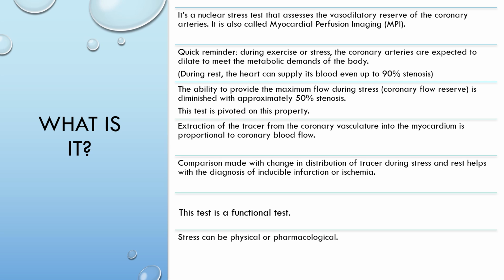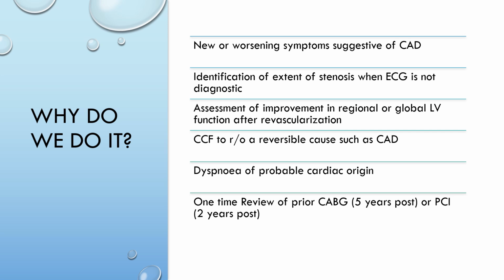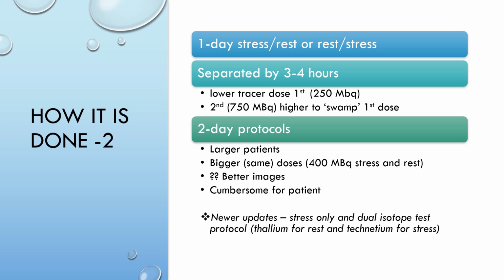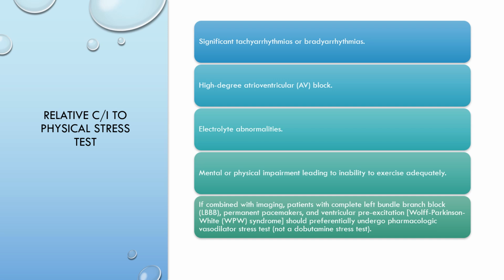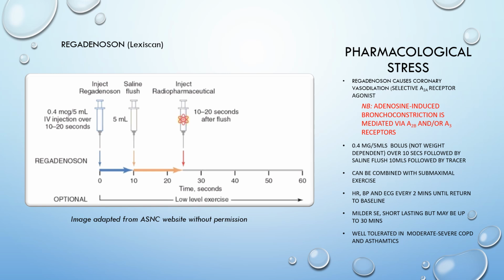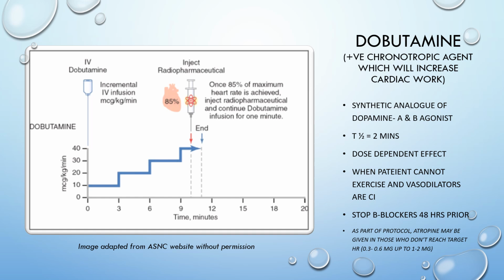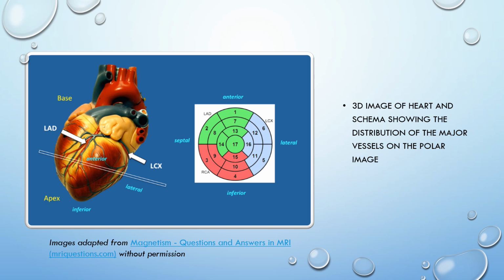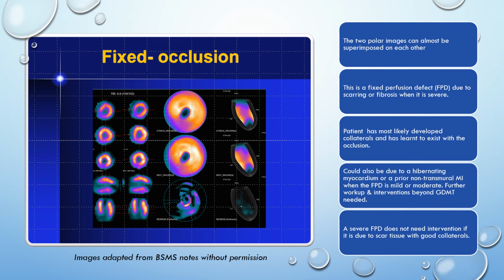REAL SESTAMIBI PRESENTATON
A well explained video of myocardial perfusion imaging.
Suitable for doctors (Specialists and GPs, nurses, students etc).
Suitable for examinations MBBS, MBBCH, PLAB, MSRA, MRCP, PACES, LMCC (QE1, QE2), USMLE.